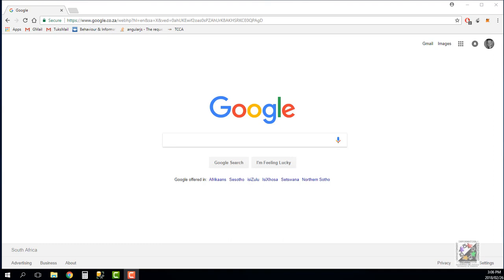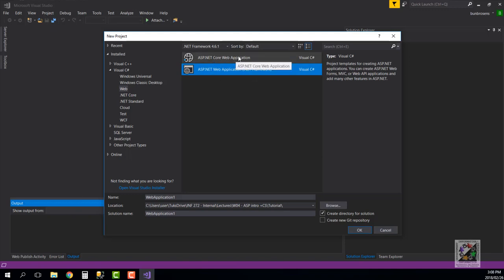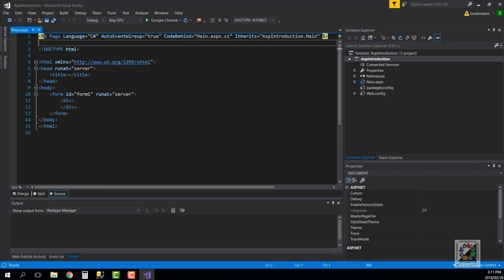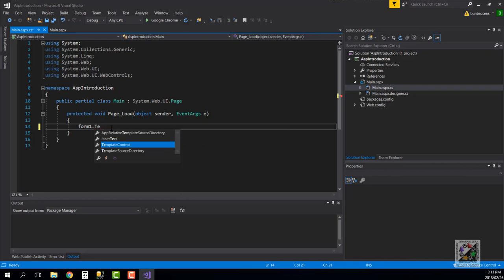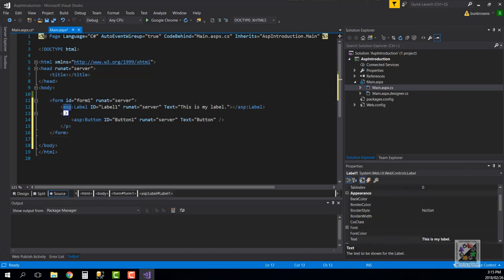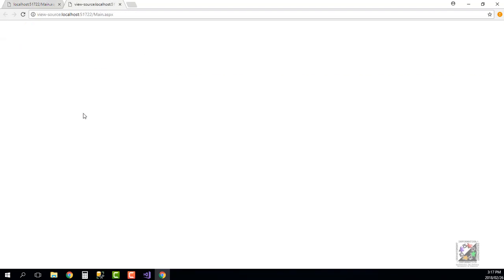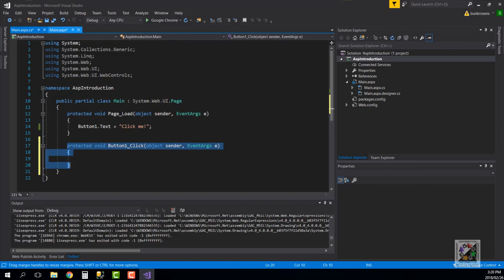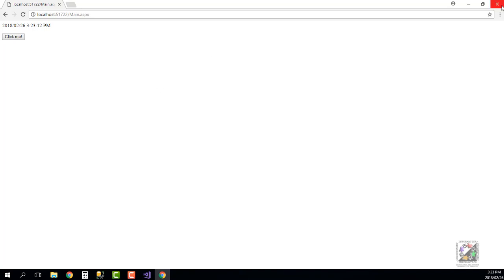INF 272 ASP.NET Introduction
After completing the installation, create a new ASP.NET Web Project (Empty Forms).